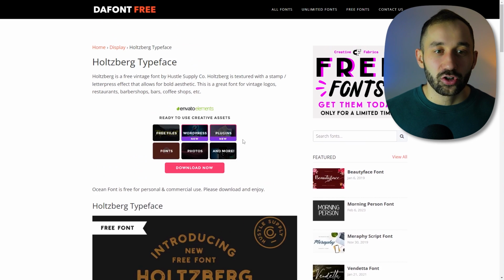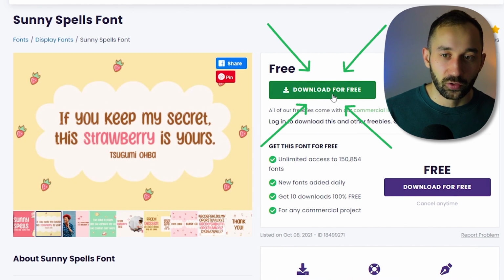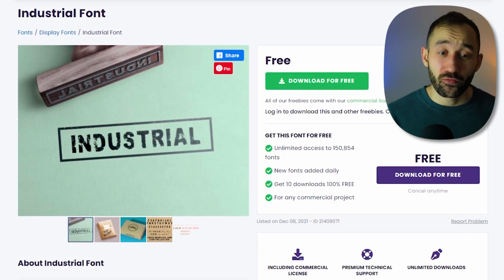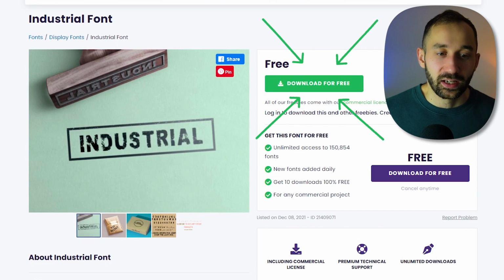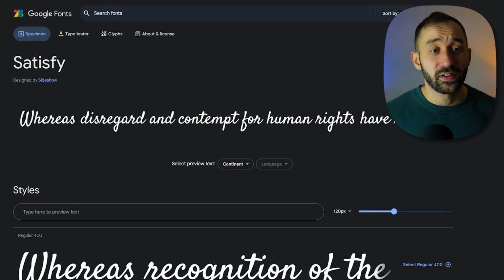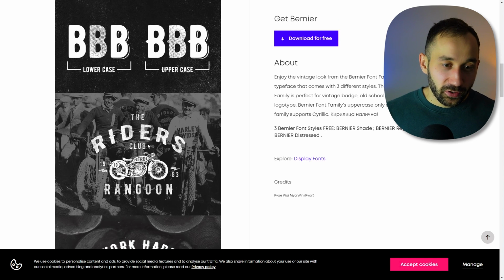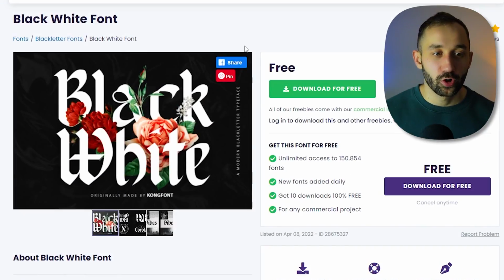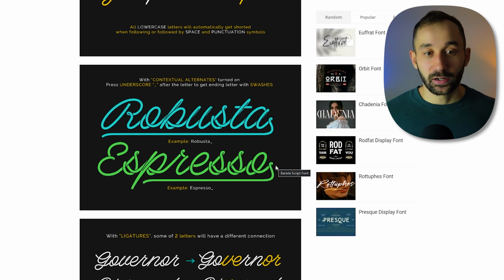8 FREE T-shirt Fonts to Increase Sales (MUST HAVE)